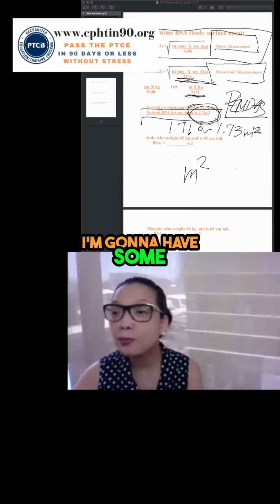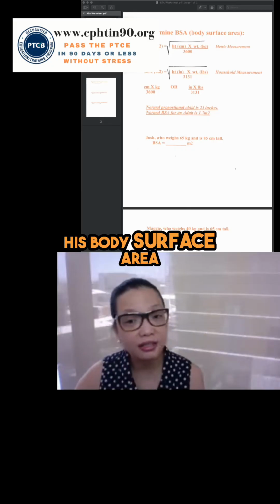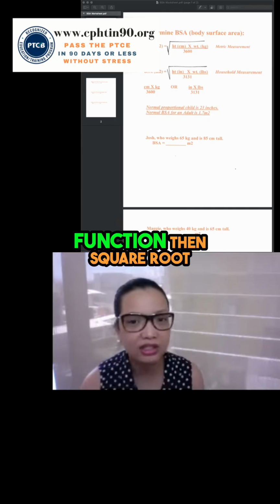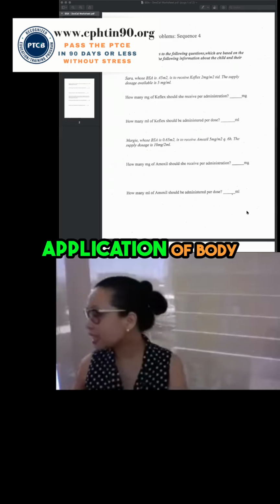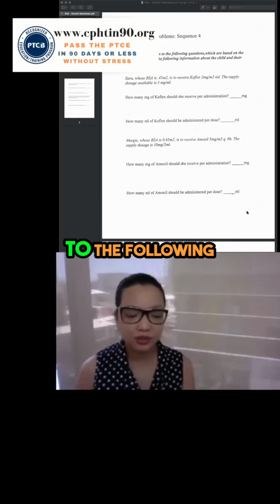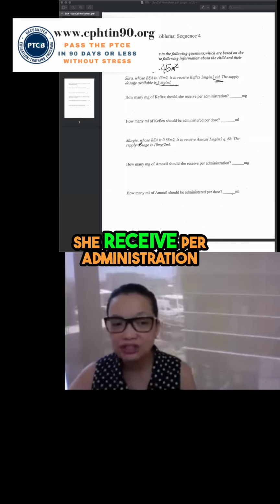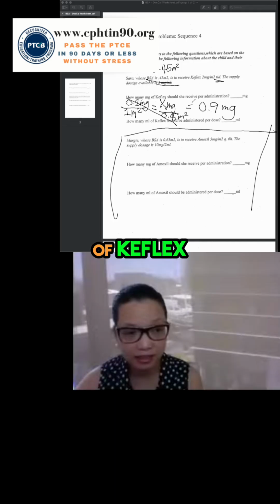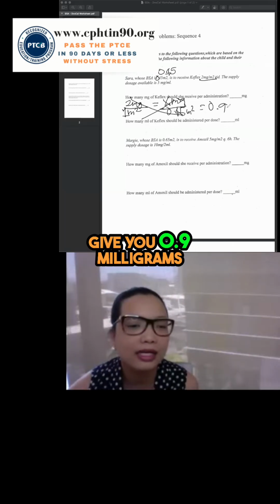Master Body Surface Area Formula: Metric vs Household